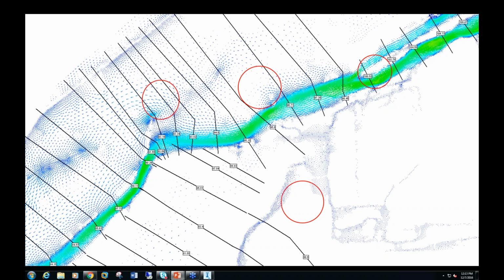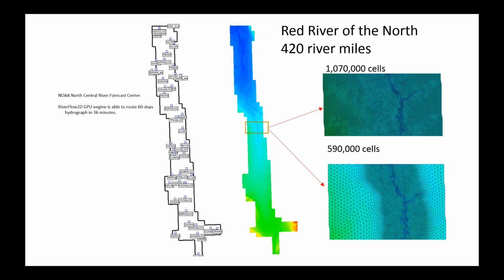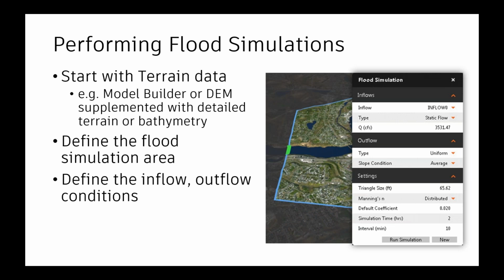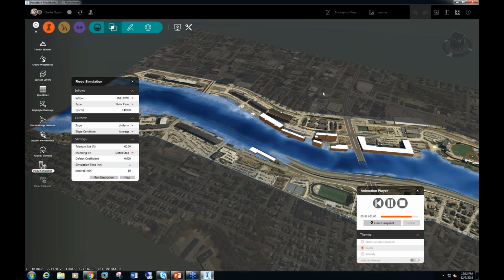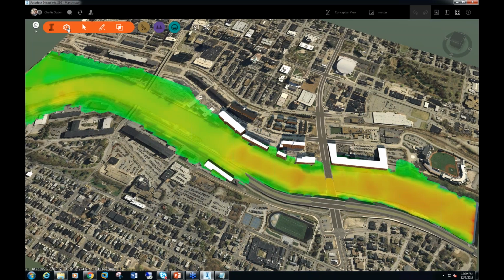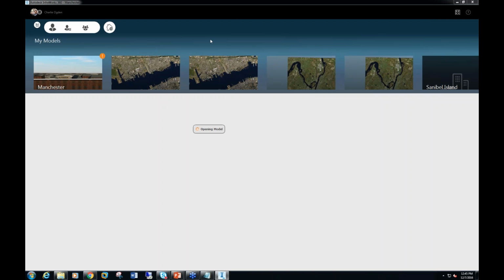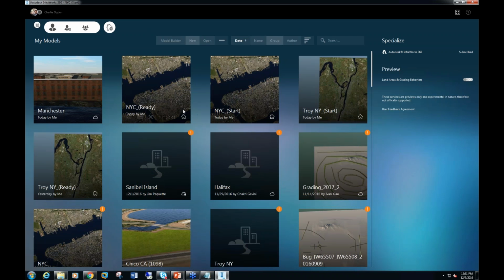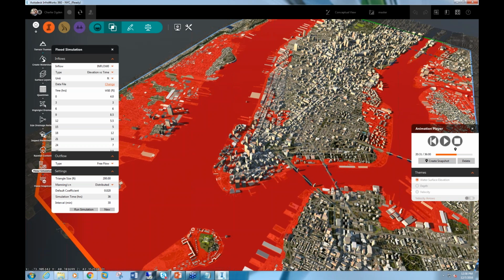Webcast Dec 7th: Simulate Flooding Events with InfraWorks 360 and RiverFlow2D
See how to perform a flood simulation using the immersive 3D design environment of Autodesk InfraWorks 360 and Hydronia RiverFlow2D.  Define the flood simulation area, inflows and outflows, and generate flood animations.

 - Generate flood animations of water depths and velocities
 - Use elevation data to model a coastal flood
 - Use multiple inflow areas for modeling river branches